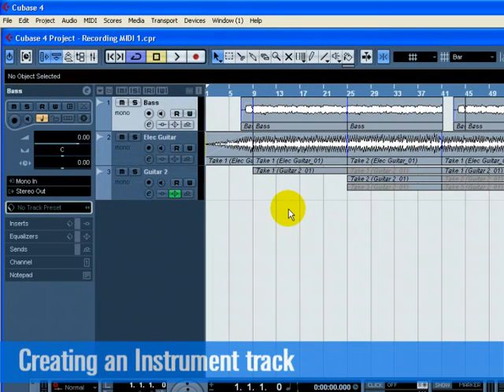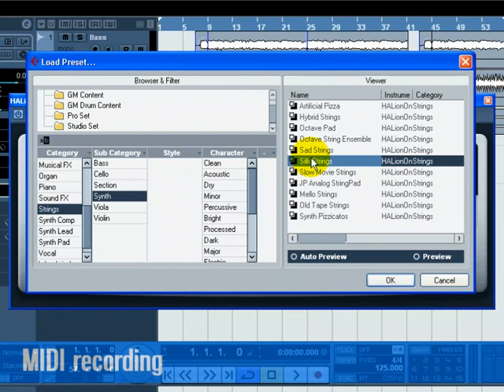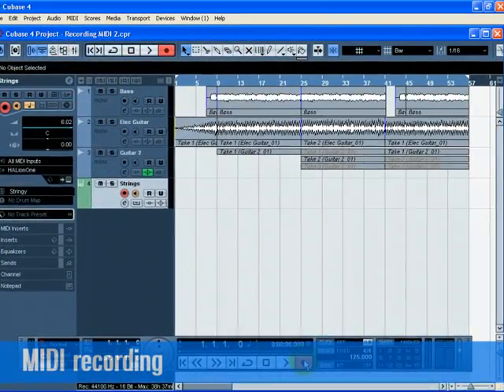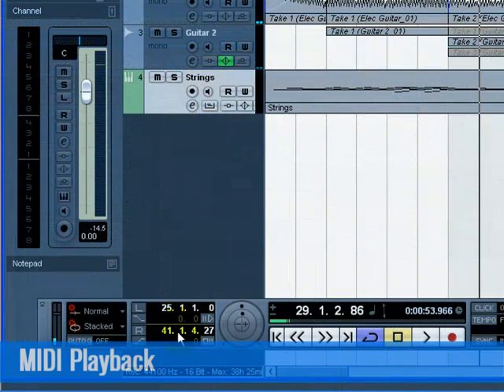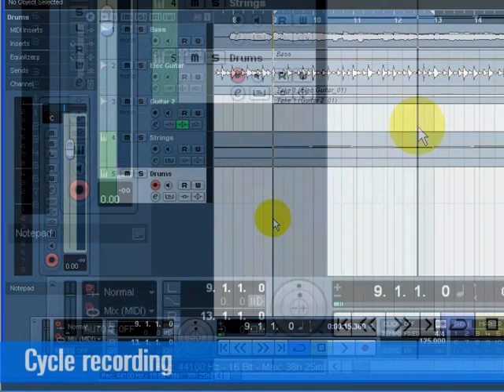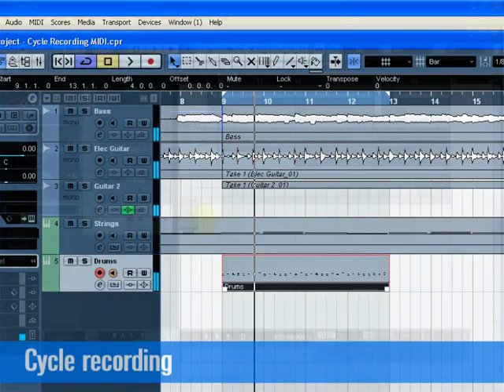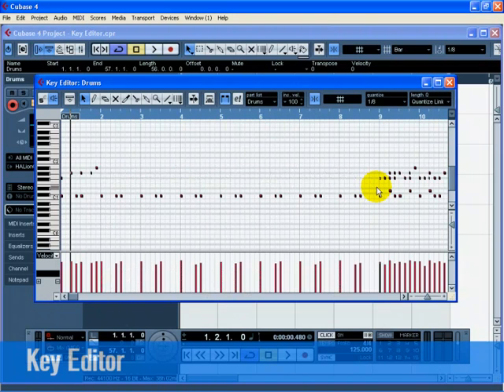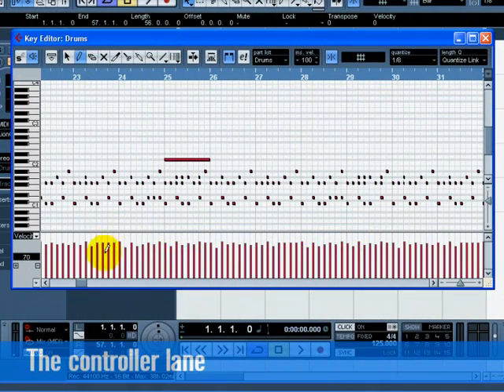Cubase 4 Tutorial 3 Recordind and Editing MIDI